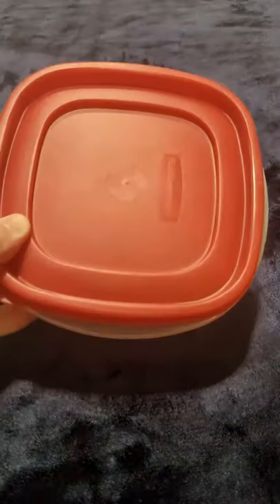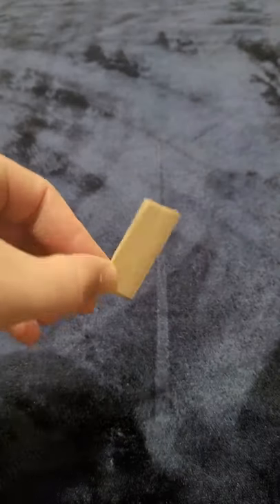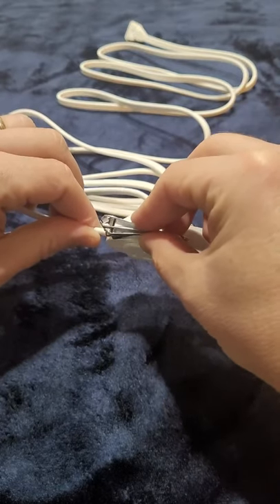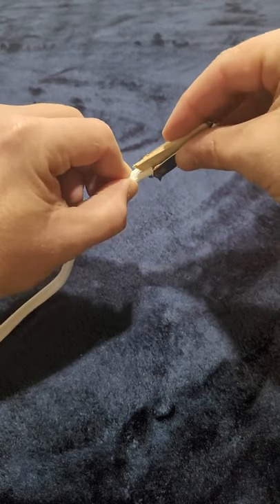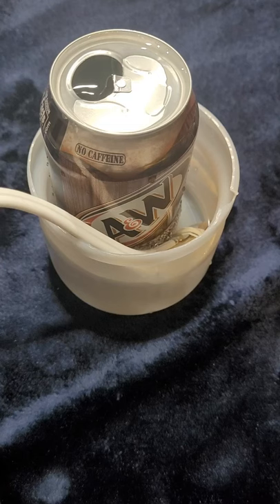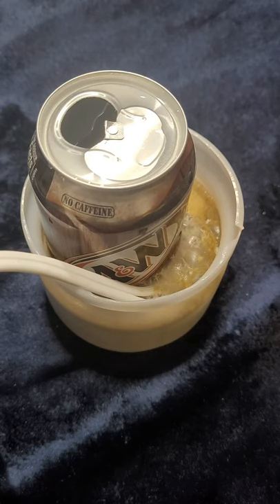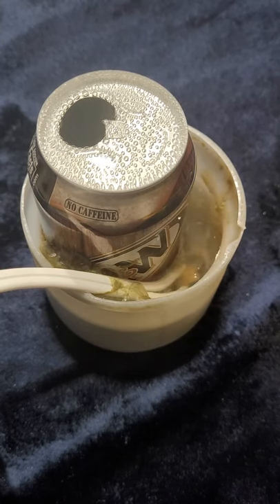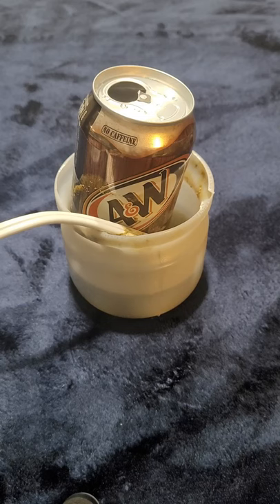How To Make A Stinger In Prison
Throughout my time inside I made several stingers to cook with. This was my method. Please don't make one of these at home & start an electrical fire, just use your microwave or stovetop. We didn't have those options and were forced to find other ways.

Jail & Prison. Stories & Lessons. Reform & Change.
Sentenced to 21 years in Prison at 21 years old.

"The wise man doesn't get himself into what the smart man has to get himself out of."